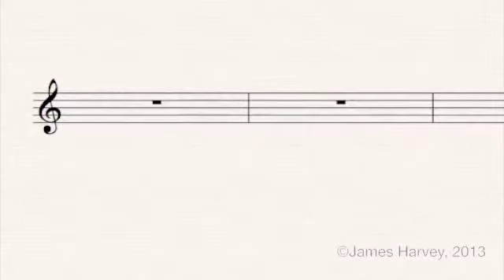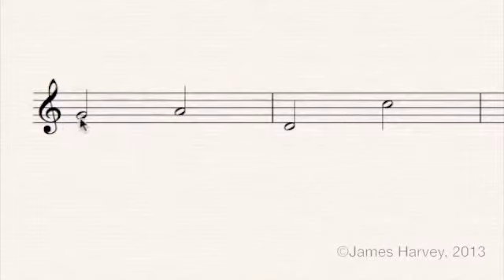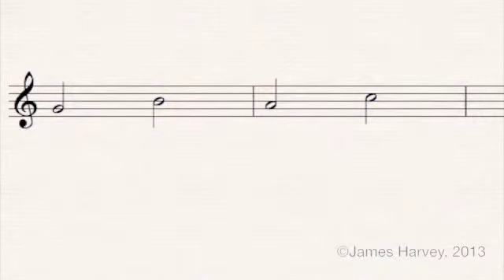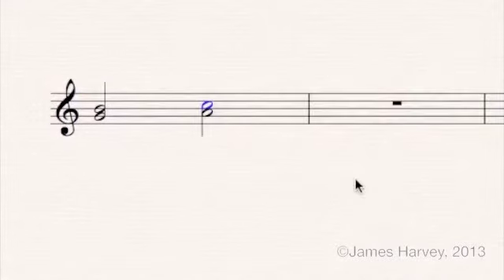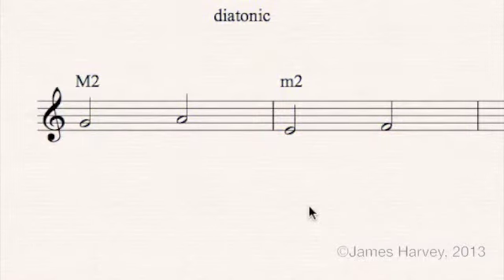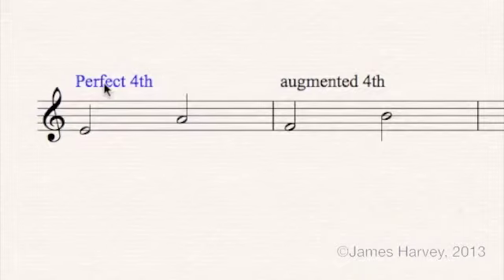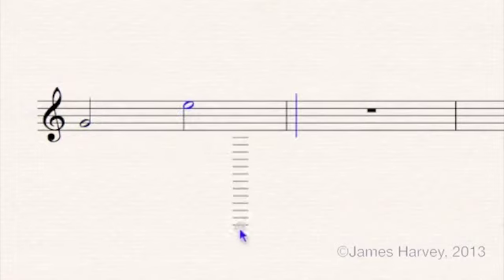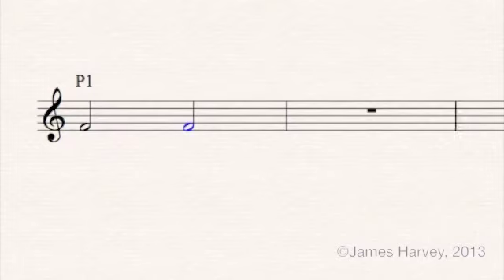Intervals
An instructional video explaining how to determine musical intervals.